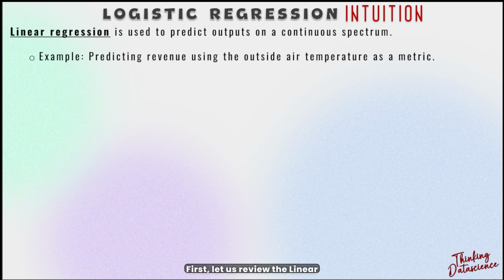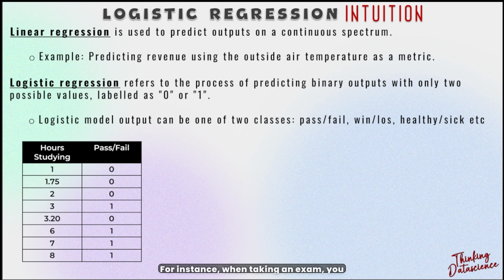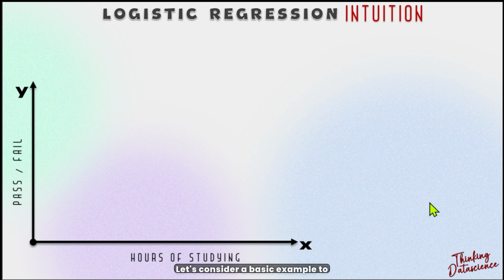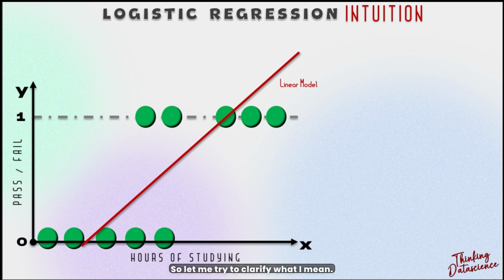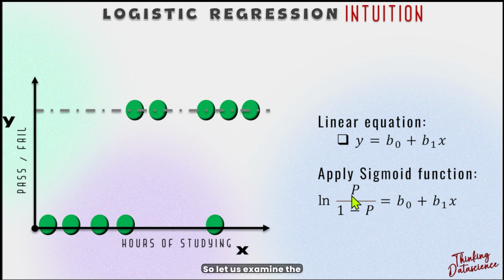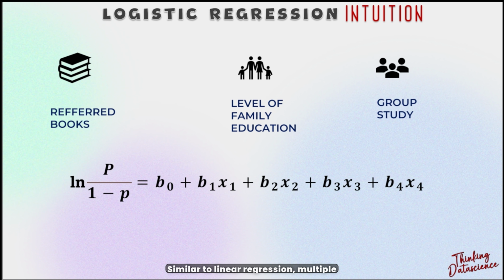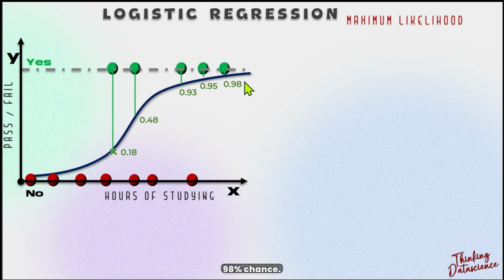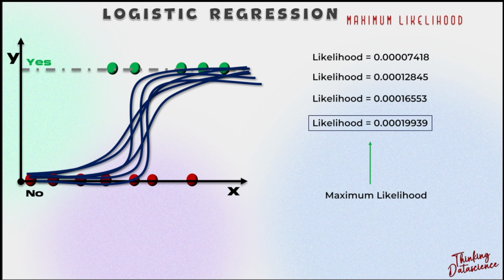Logistic Regression | Machine Learning | Classification | Intuition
In this video, we dive into the world of machine learning and explore the concept of logistic regression. Logistic regression is a popular method used in data analysis and prediction modeling to estimate the probability of a certain event occurring. It is a powerful tool that allows us to analyze a wide range of data and make informed decisions based on the results. In this tutorial, we provide a comprehensive overview of logistic regression, the theory behind it, how it works, Whether you're new to machine learning or an experienced data scientist, this video is a must-watch for anyone looking to expand their knowledge of logistic regression.